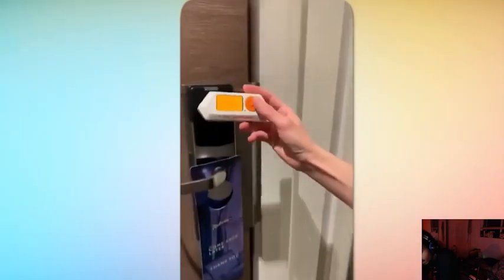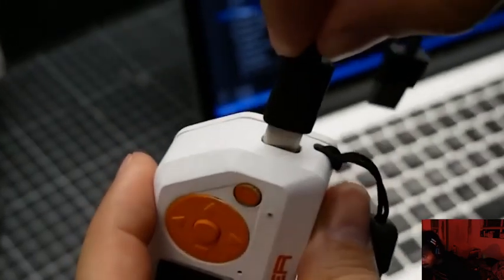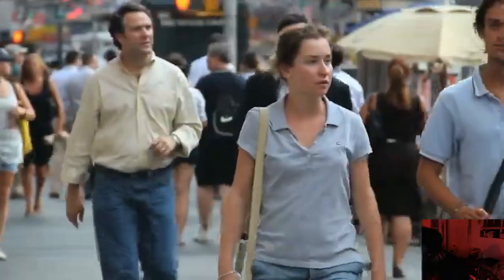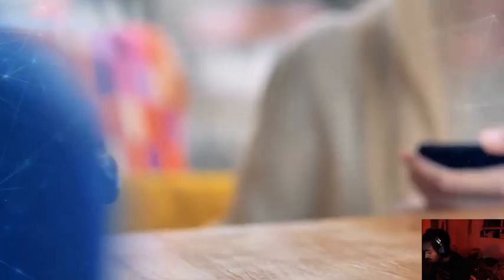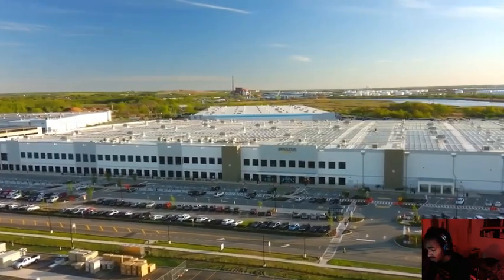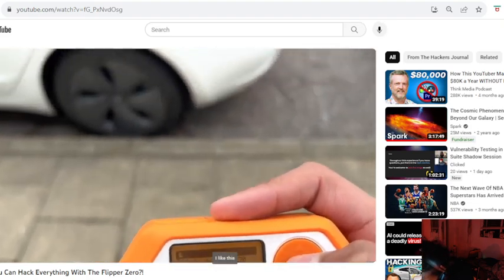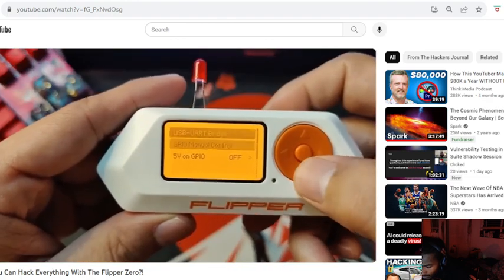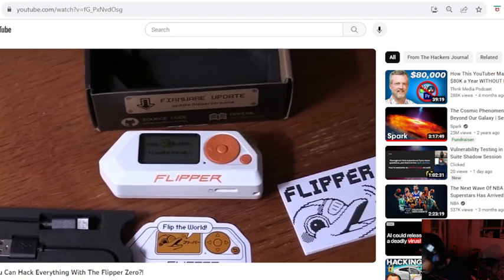Can YOU Hack Everything With The Flipper Zero?!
Reacting to ​⁠@TheHackersJournal

video guidelines are as followed :

In this exciting and game-changing video, we introduce you to the Flipper Zero, the ultimate device for hackers and cybersecurity enthusiasts. The Flipper Zero is set to revolutionize in the world of hacking with its cutting edge features and impressive capabilities.

With Flipper Zero, you can easily perform a wide range of hacking activities, such as capturing and analyzing RF signals, cracking codes, and even emulating various devices. Its versatility and ease of use make it the perfect tool for learning and practicing ethical hacking. This powerful device combines a multitude of tools, such as a radio frequency transmitter and receiver, an infrared transmitter, a Bluetooth module, and much more, making it an essential tool for any hacker.

But what truly sets the Flipper Zero apart is its user friendly interface and intuitive design. Whether you are a beginner or an experienced hacker, you will find the Flipper Zero easy to use and navigate. Its sleek and compact form factor ensures portability, making it the perfect companion for hacking.

With its game-changing capabilities, the Flipper Zero empowers you to take your hacking skills to the next level. From capturing and analyzing radio signals to emulating keycards and cracking encrypted systems, this device is a true game-changer.

So, grab your Flipper Zero and get ready to unlock a new level of hacking possibilities. Stay ahead of the game, enhance your cybersecurity skills, and join the revolution with the Flipper Zero.